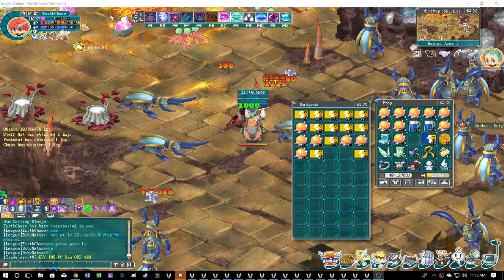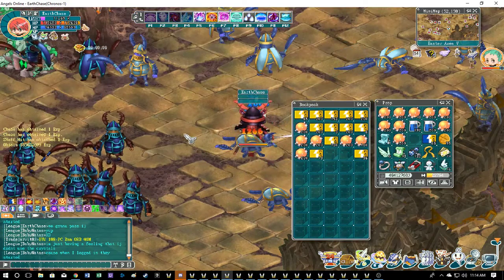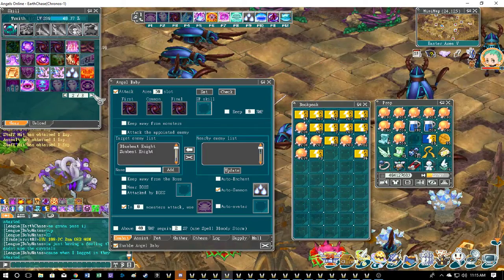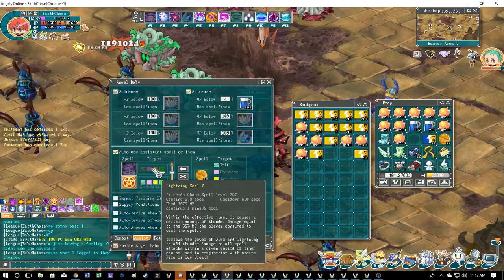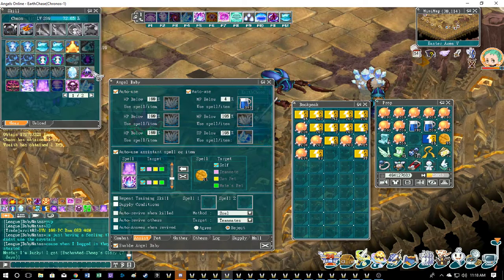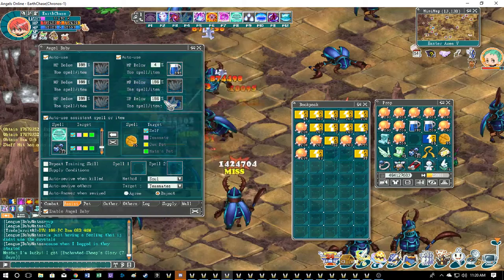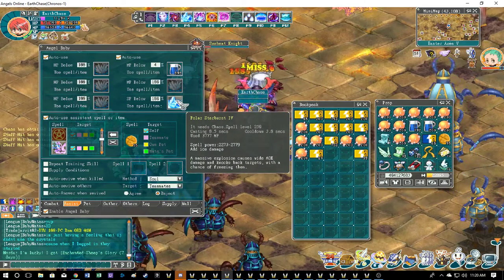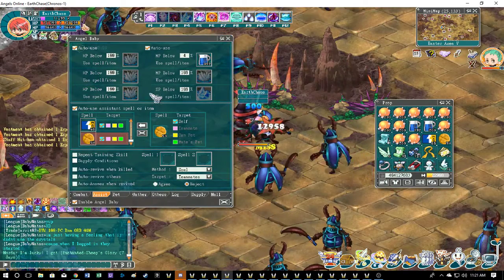Chaos AB setup Angels Online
Setup for auto training in ANgels online for the Chaos, wraith mage